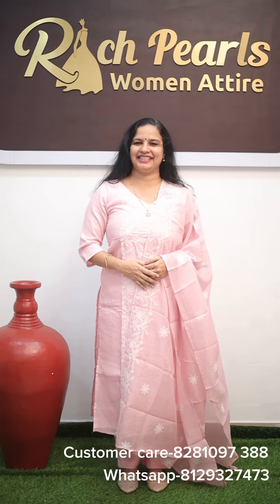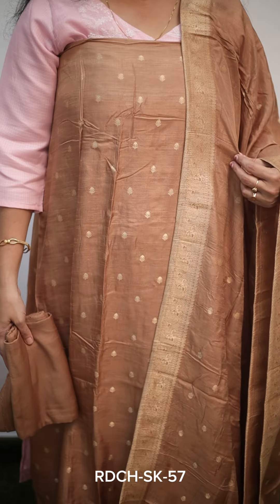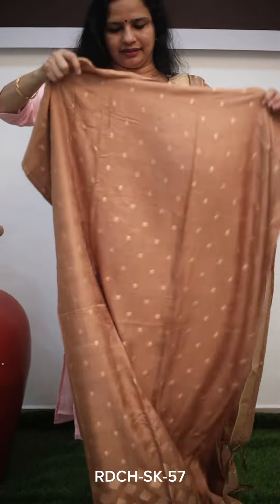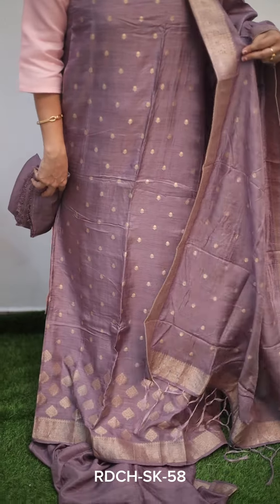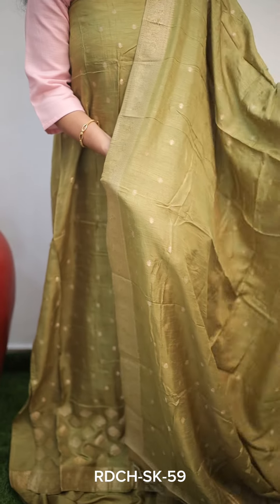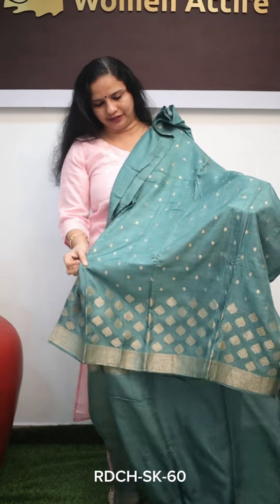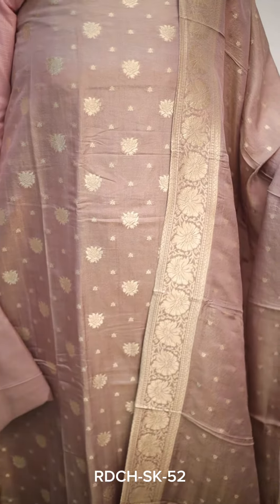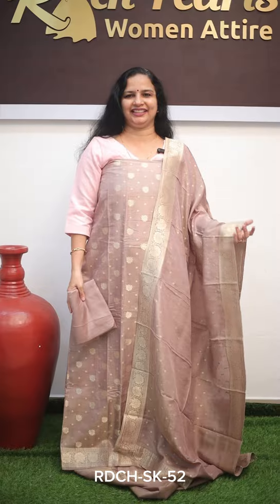ONAM BANARASI COLLECTIONS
If  you want to purchase any products in this video

(Readymade items)
For unstitched churidar sets

(Running materials)
For cotton materials

(Designer Items)
For Designer sarees